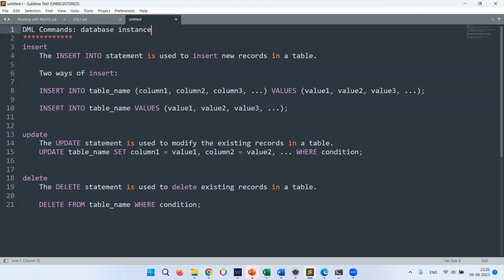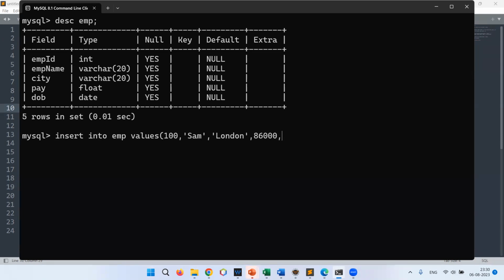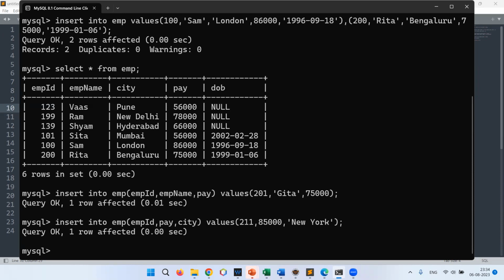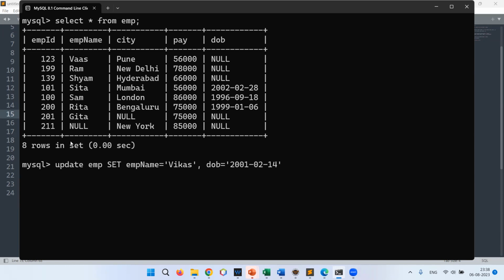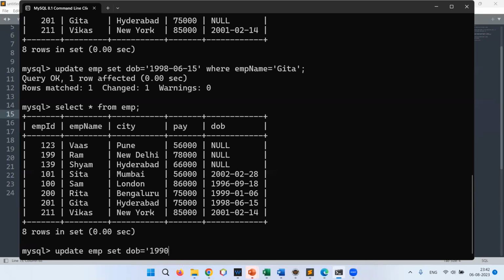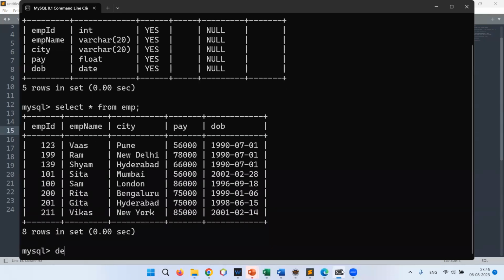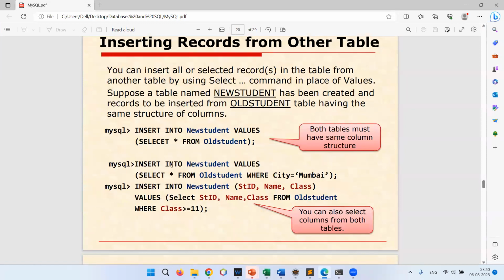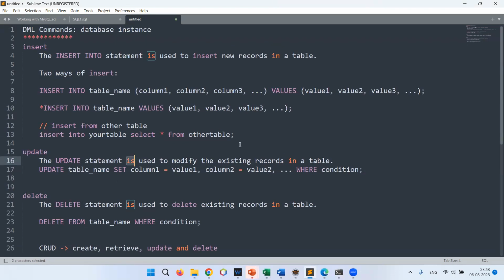06 SQL DML Commands | Insert | Update | Delete | SQL For Beginners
06 SQL DML Commands Insert Update Delete | SQL For Beginners